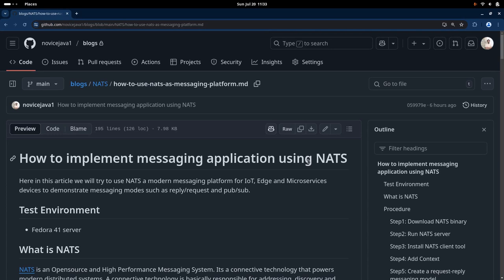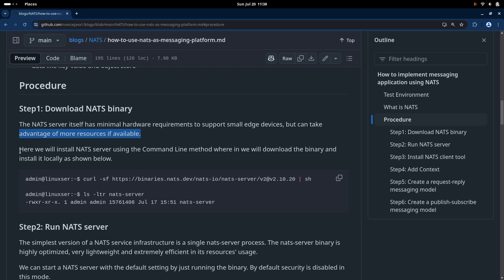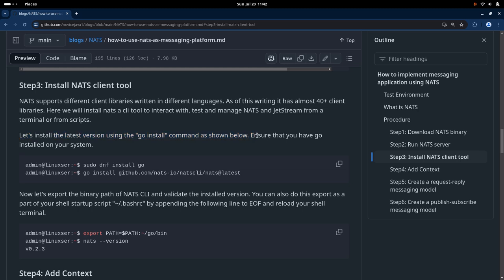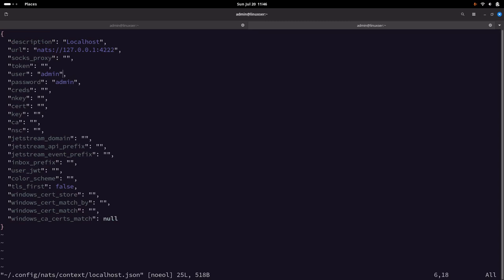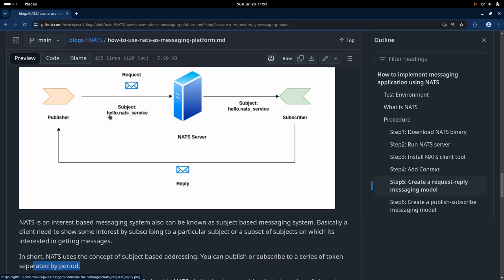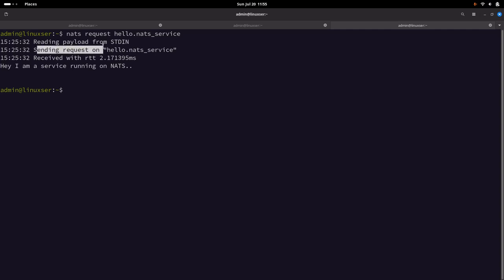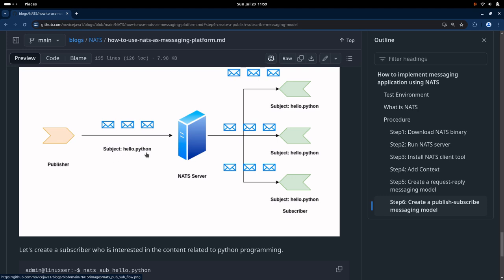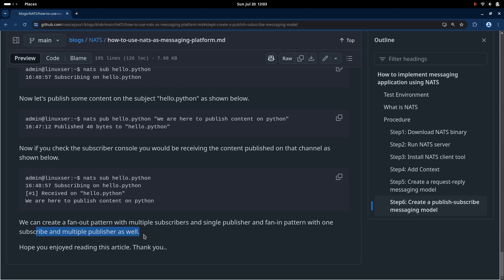How to implement messaging application using NATS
Here in this video we will try to use NATS a modern messaging platform for IoT, Edge and Microservices devices to demonstrate messaging modes such as reply/request and pub/sub.